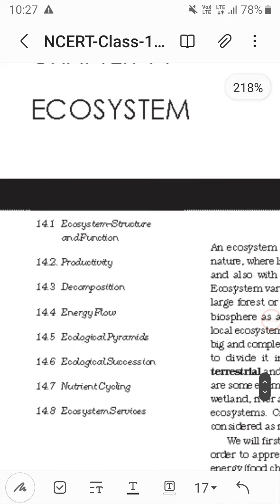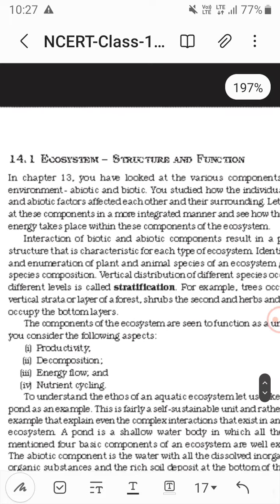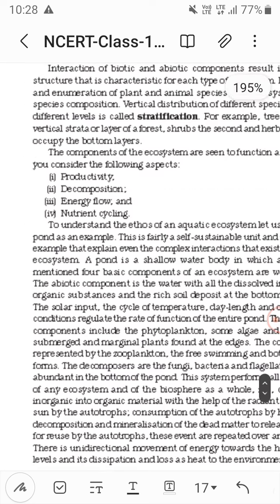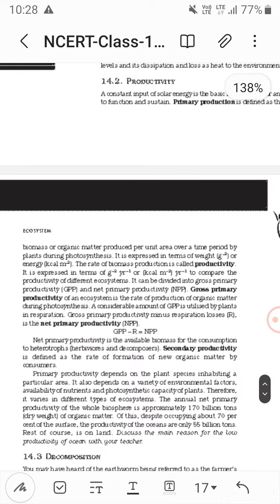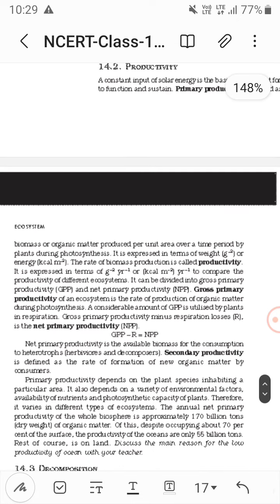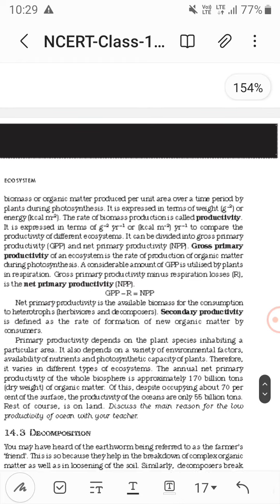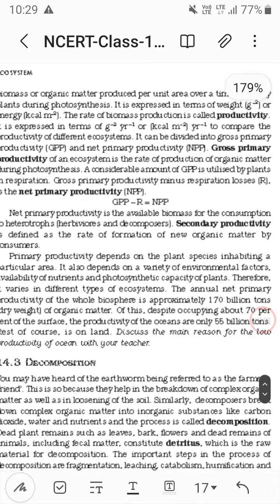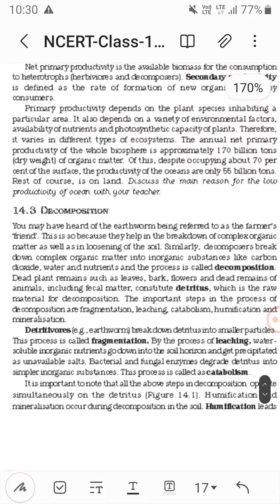Ecosystem Structure and Function Neet 2026